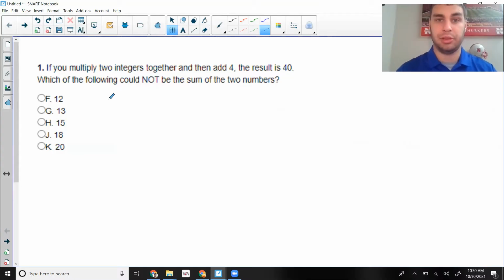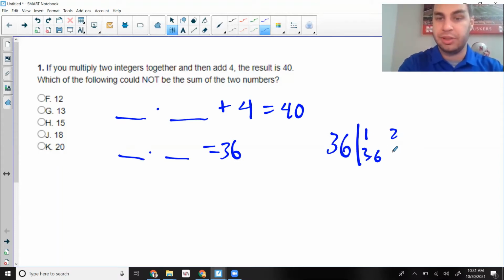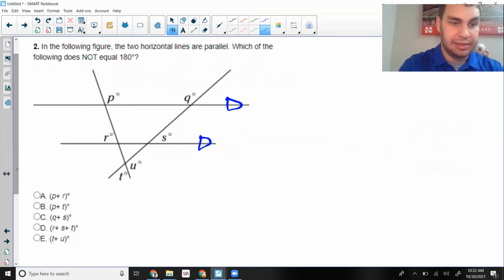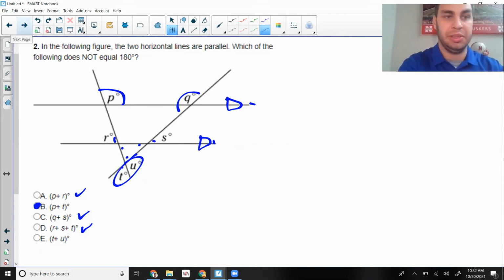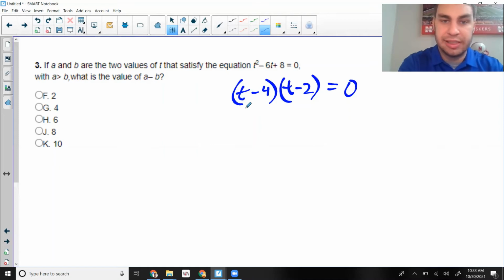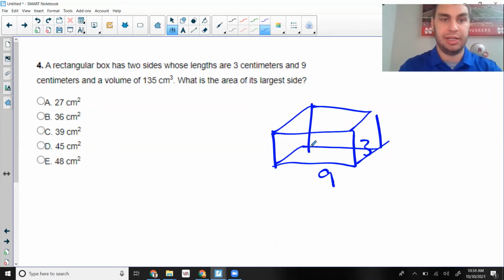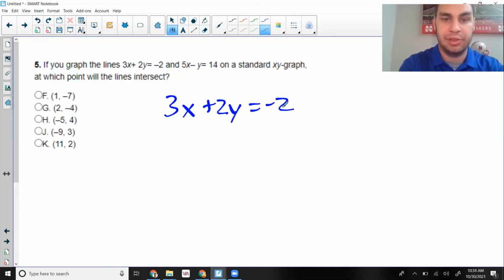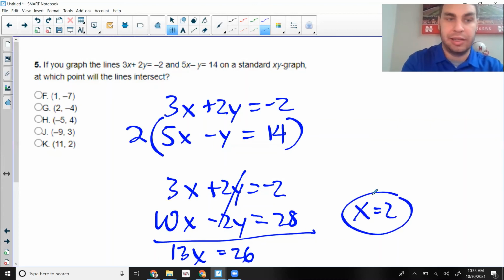ACT Math Prep 2022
Study for the ACT Math | ACT Question Involving Time| ACT Math Section | ACT Inequality Question | ACT Prep Math Prep | ACT Math Prep 2021

CHAPTERS:
0:00 ACT MATH Prep
0:16 Factors Added Together
1:25 Parallel Lines ACT Question
2:29 ACT Factoring Question
3:18 ACT Volume Question
4:06 ACT Systems of Equation Question
7:29 please consider subscribing 😎